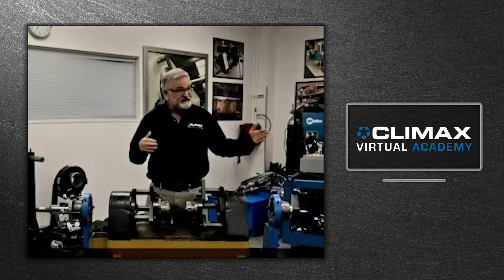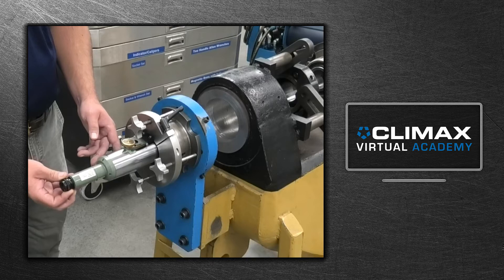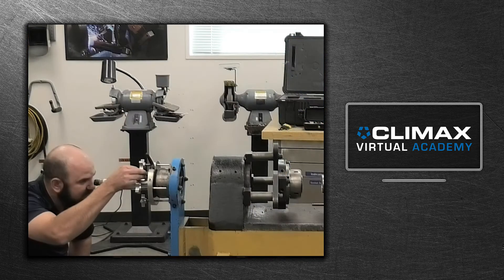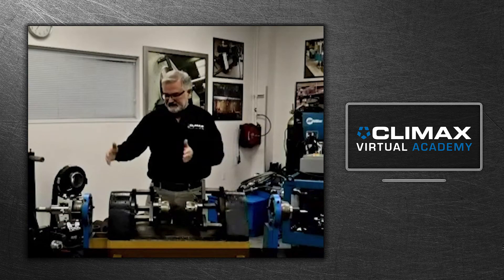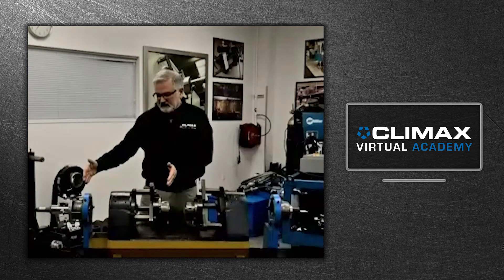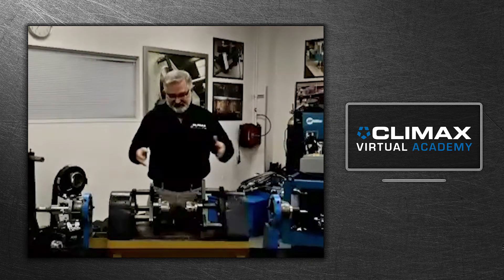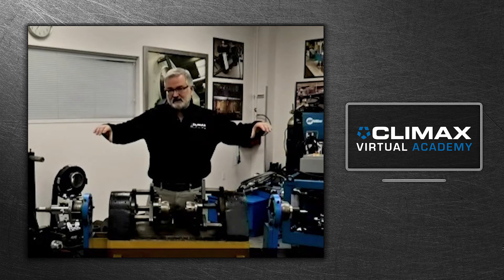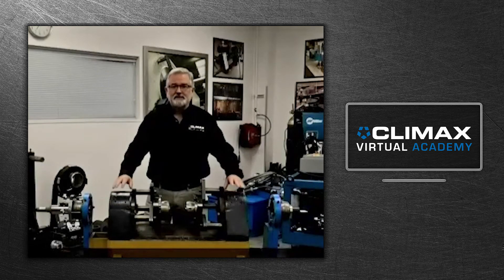Brunson Optical Alignment, Benefits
What is the main benefit of the Brunson optical alignment system? Here’s a clip from the Brunson Optical Boring Alignment System LIVE Q&A where Jim Miller answers this question.